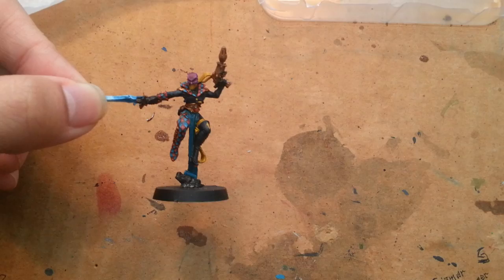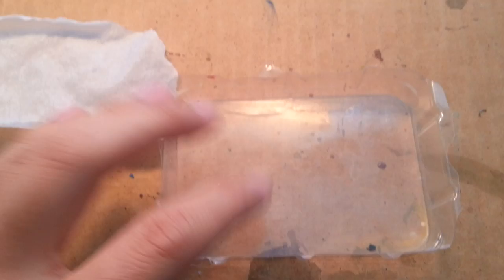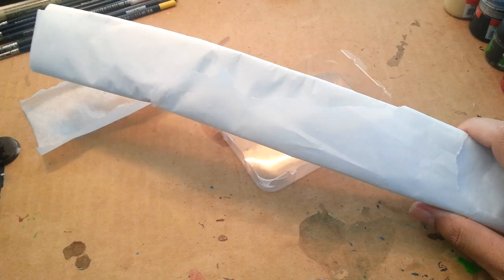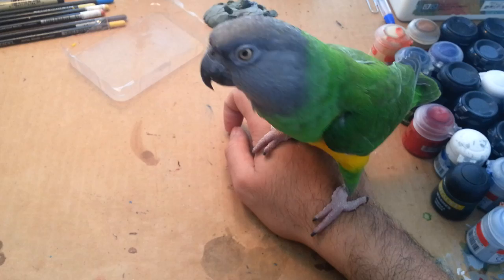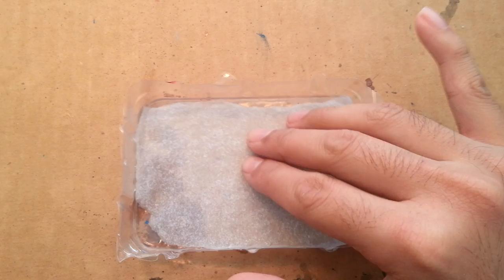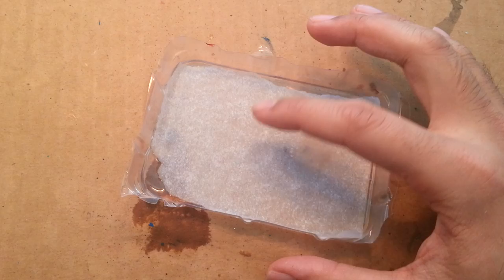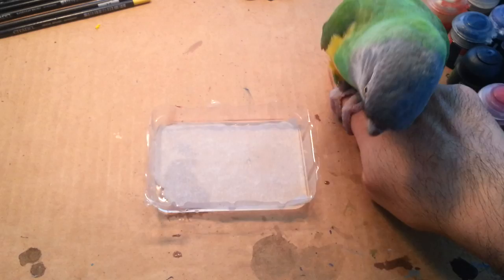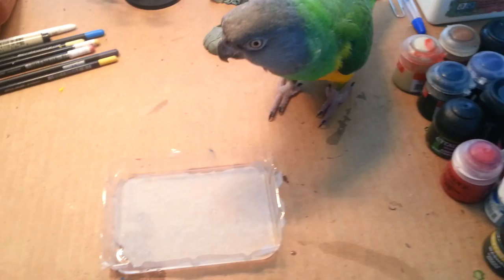Warboss Hobby Tips - The Wet Palette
This is how I do it :-)